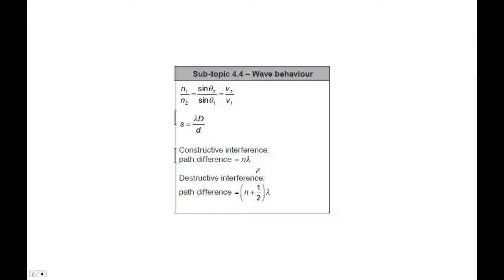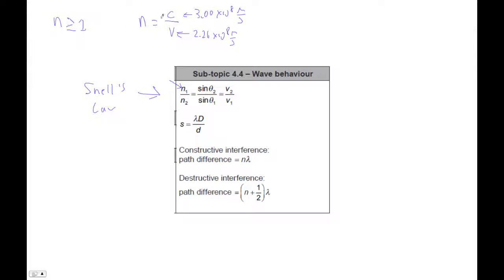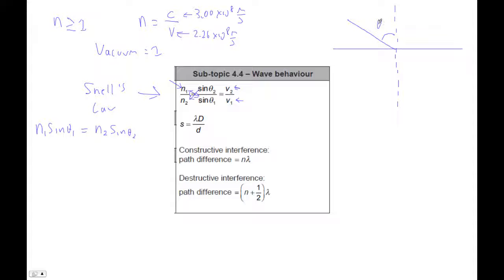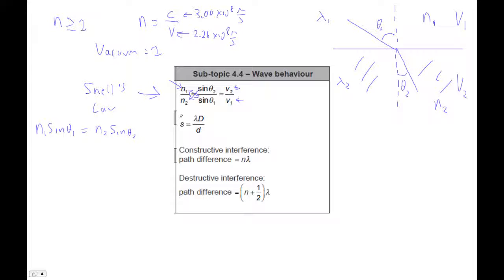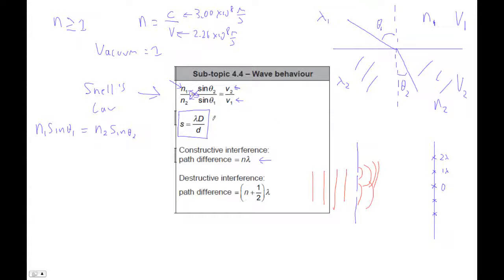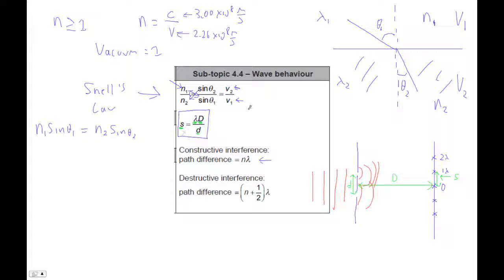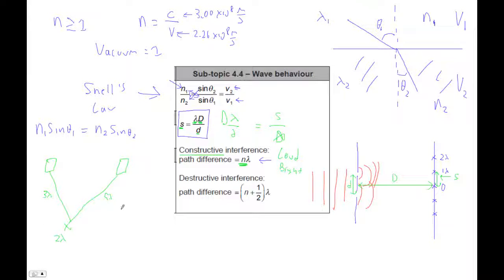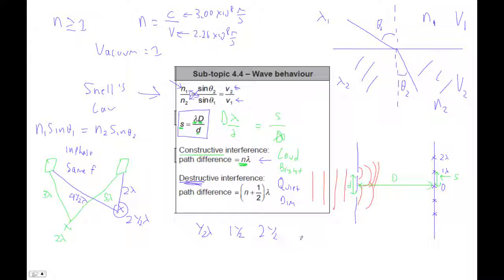IBR DP 4 4